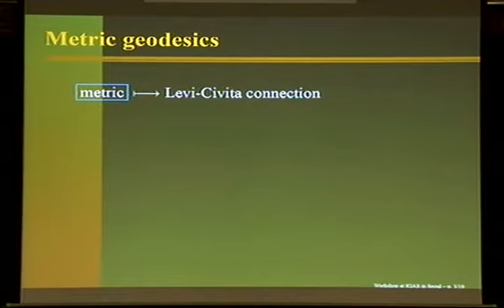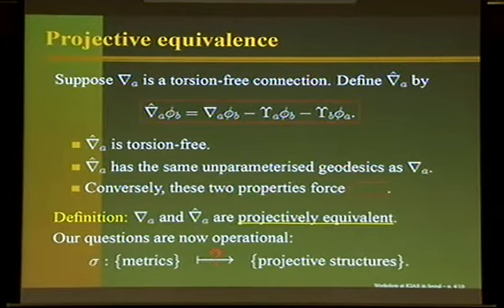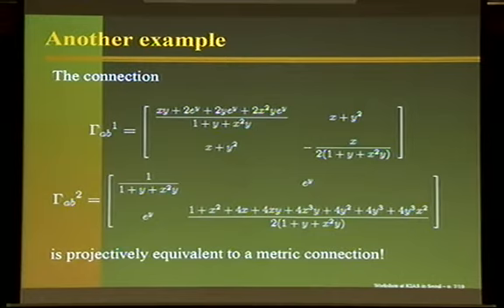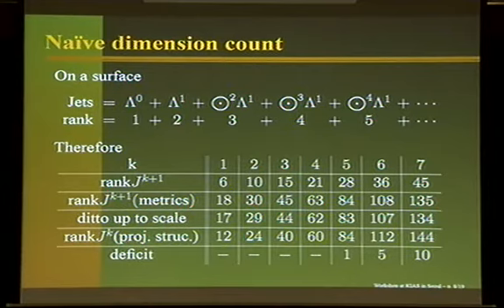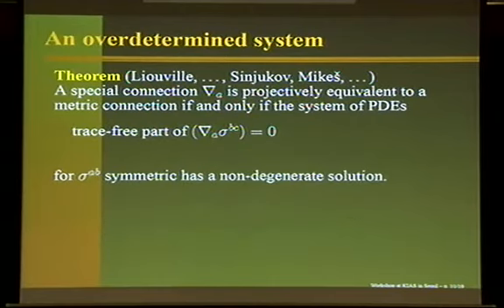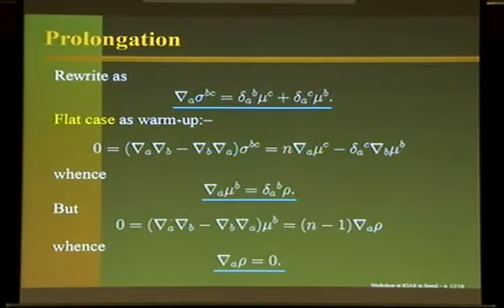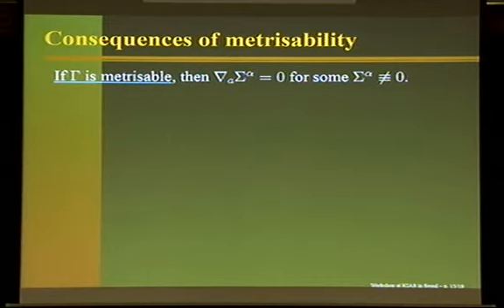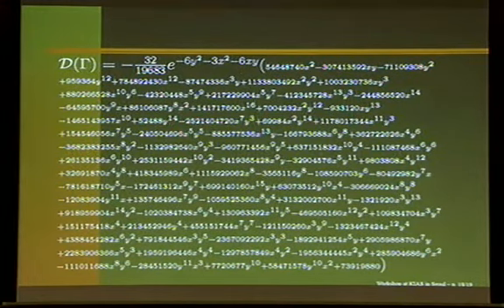Michael EASTWOOD (Australian National U.) / How to recognise the geodesics of a metric connection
Workshop on geometric structures and equivalence problems
How to recognise the geodesics of a metric connection / 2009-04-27